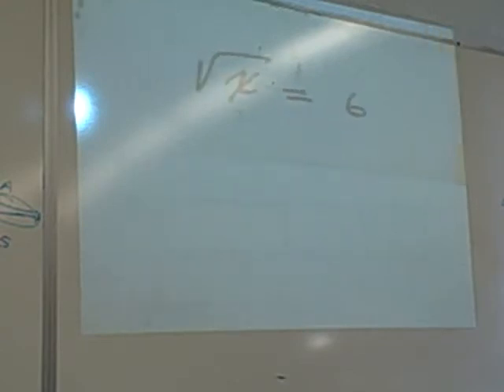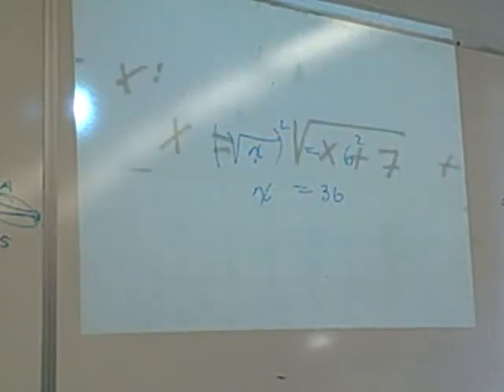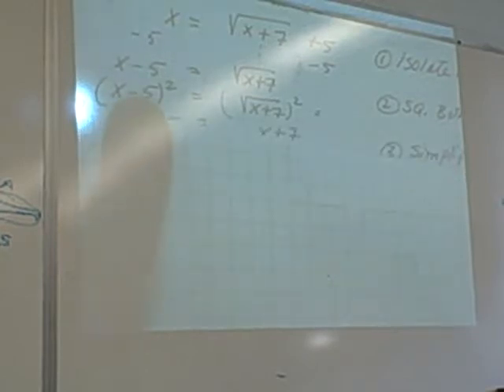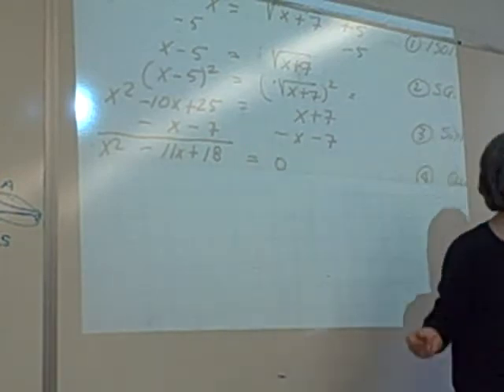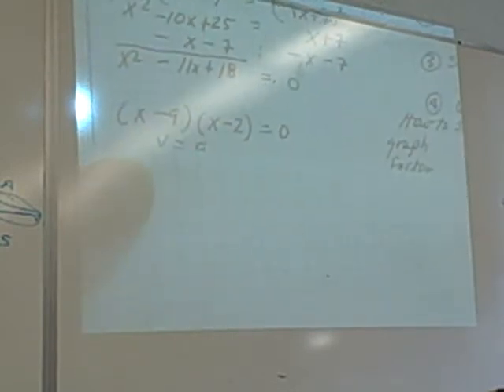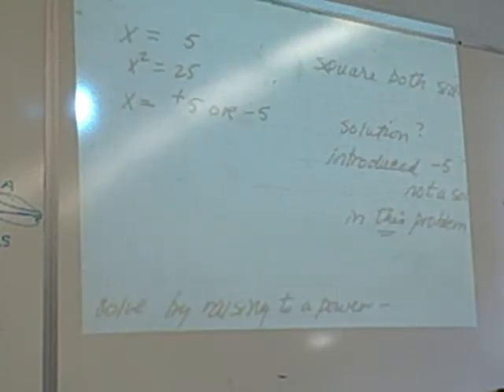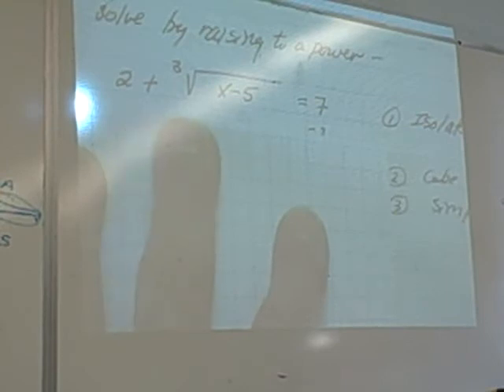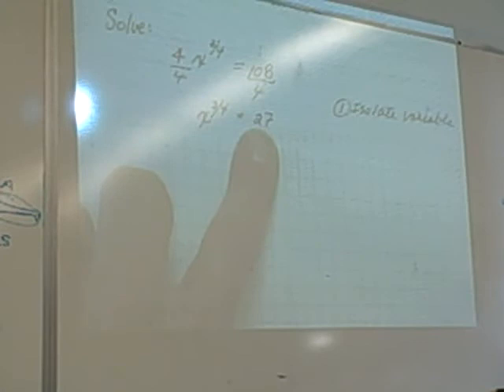Solving Radical Equations - Part C